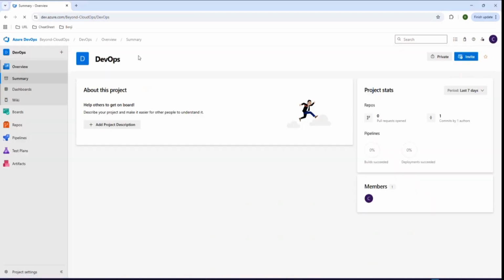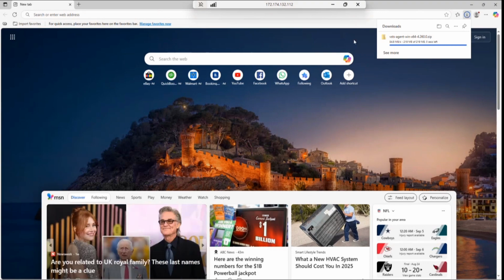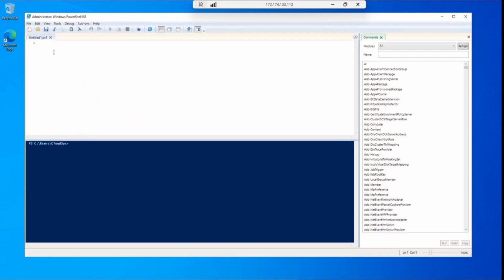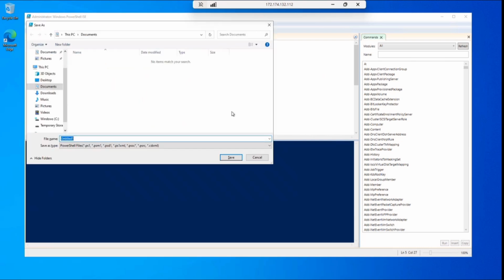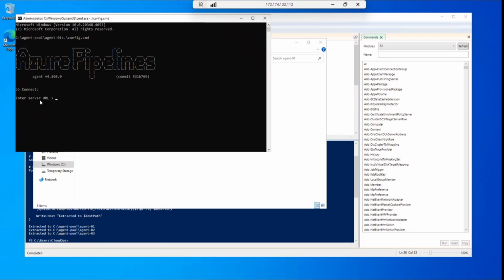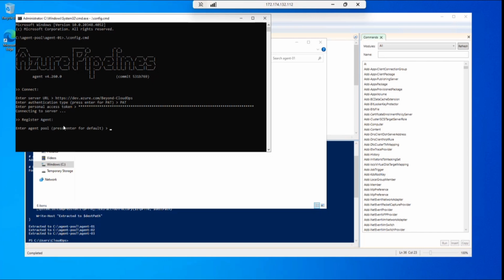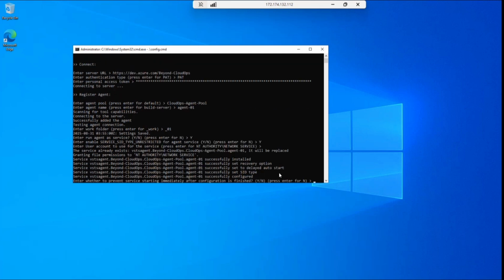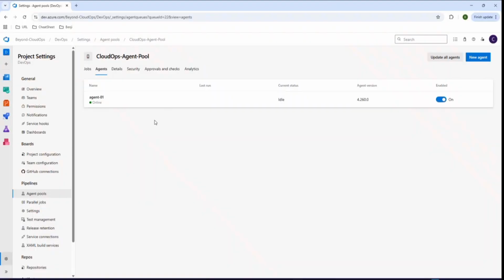Azure DevOps | Build Agent Setup on Self-Hosted Windows Machine | Step-by-Step Guide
Learn how to set up a self-hosted Azure DevOps build agent on a Windows machine. This video covers prerequisites, installation, configuration and how to register the agent to your Azure DevOps Project for faster and more controlled CI/CD pipelines.